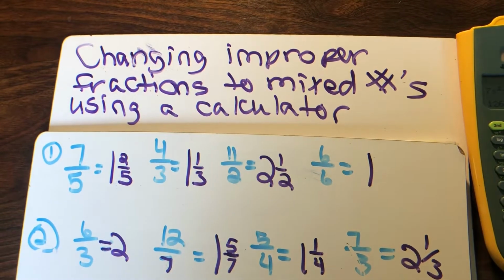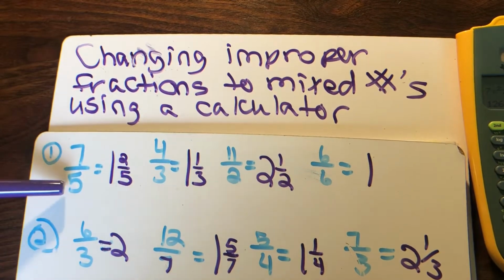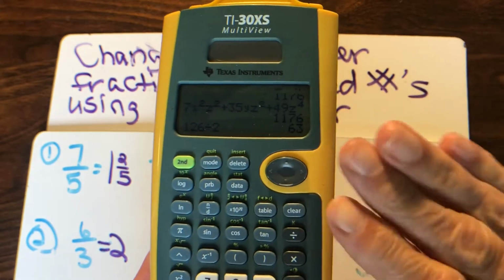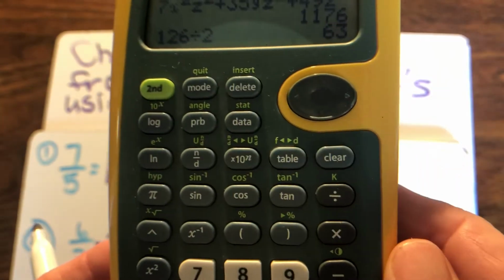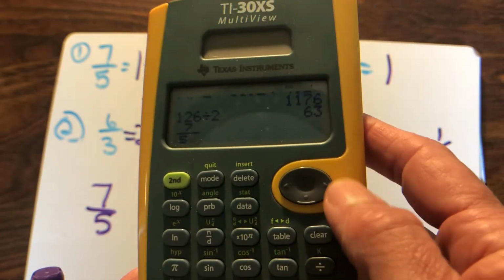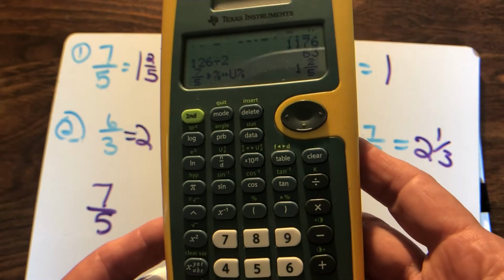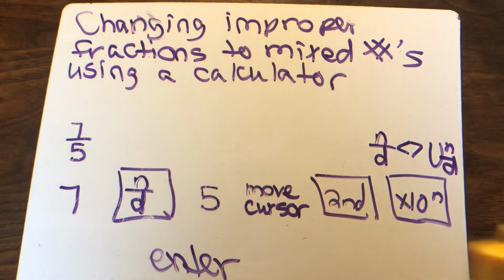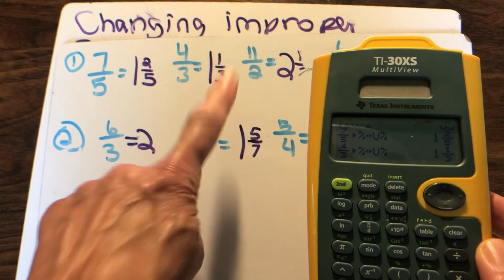Changing improper fractions to mixed numbers using a calculator.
Watch this video app do you watch the video on changing improper fractions to mixed numbers my hand. In this video I show you how to check those problems using a calculator.